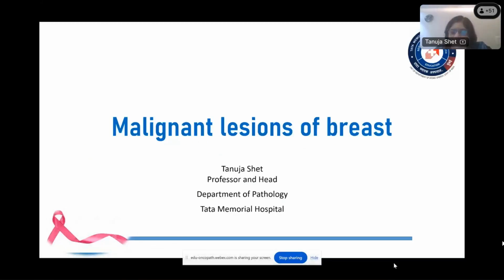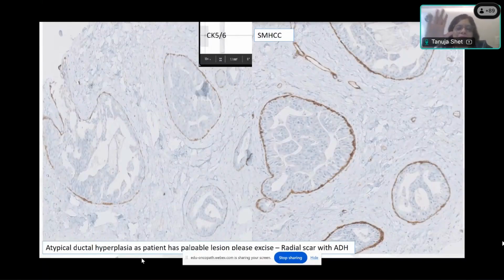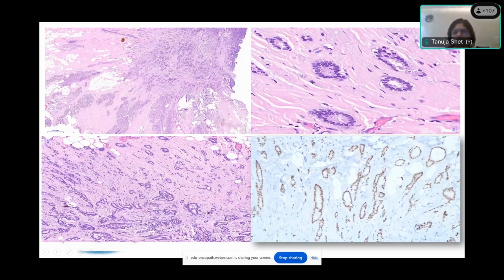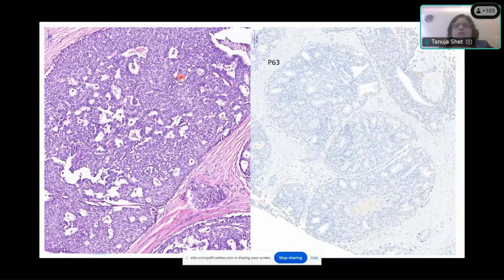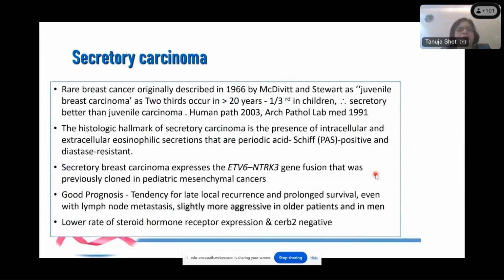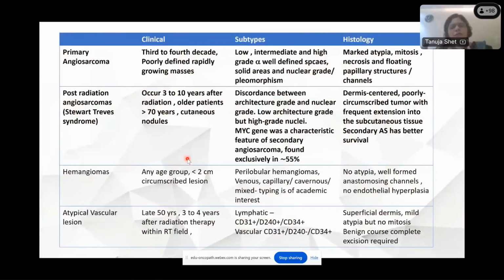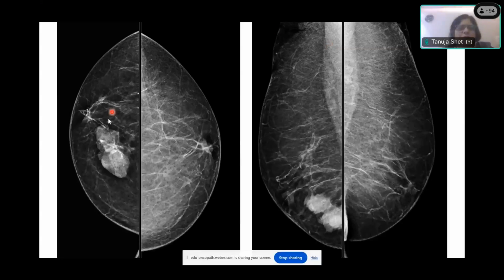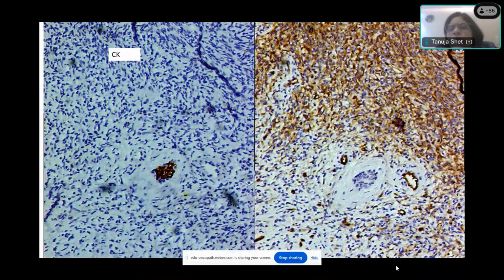MALIGNANT LESIONS OF BREAST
In this structured masterclass, we break down the definitive approach to Malignant Lesions of the Breast. Curated and post-processed by our lead MD Pathology resident, this channel provides postgraduates with a systemic algorithm for evaluating breast carcinoma biopsies and mastectomies.

Our Educational Philosophy:
In surgical pathology, the slide is the absolute truth. We focus on definitive cytomorphology, architectural patterns, tumor grading, and algorithmic immunohistochemistry, bypassing generalized oncology management to deliver the pure diagnostic essence required to master breast tumor reporting.

To platform reviewers and students: Every masterclass undergoes original transformation by the owner. My workflow includes:

Meticulous Editing: Removing dead air, structuring academic chapters, and enhancing audio.

Visual Enhancements: Overlaying medical annotations and study tags.

Academic Rigor: Enforcing strict spelling accuracy for terminology (e.g., pancreas, thrombocytopenia, endoscopic, ulcerative colitis) across all visual aids.

Legal Compliance: All materials are used with documented consent, forming our original educational mission.

0:00 - Introduction & The Breast Malignancy Challenge
09:15 - In Situ vs. Invasive Carcinoma (DCIS & LCIS)
24:30 - Invasive Carcinoma of No Special Type (NST)
42:15 - The Nottingham Histologic Grading System
58:40 - Invasive Lobular Carcinoma & E-cadherin Evaluation
1:15:20 - Special Subtypes: Tubular, Mucinous, and Medullary
1:32:00 - Predictive Markers (ER/PR, HER2, Ki-67) & Exam Takeaways

Histologic Grading: We break down the Nottingham Grading System in detail, teaching you how to accurately score tubule formation, evaluate nuclear pleomorphism, and perform precise mitotic counts under high power.

Ductal vs. Lobular: A heavily tested concept. We systematically evaluate the dyscohesive, single-file cellular architecture of invasive lobular carcinoma and discuss the absolute necessity of E-cadherin immunohistochemistry in challenging cases.

Receptor Status Strategy: We detail the diagnostic criteria for scoring predictive markers, including nuclear grading for Estrogen/Progesterone Receptors (ER/PR) and membranous staining interpretation for HER2.

🎯 WHO THIS MASTERCLASS IS FOR:
MD Pathology residents preparing for practical slide seminars.

Professionals preparing for the NEET-SS and board examinations.

Histopathology technologists and laboratory personnel.